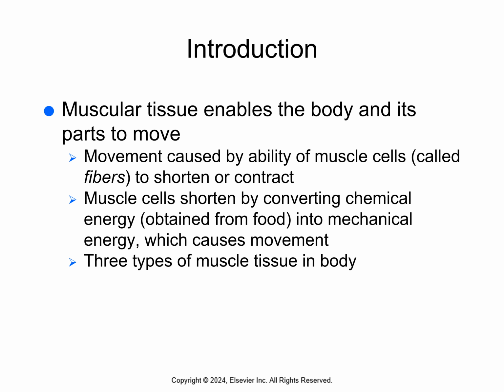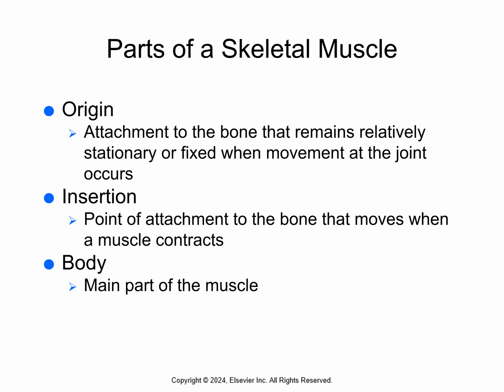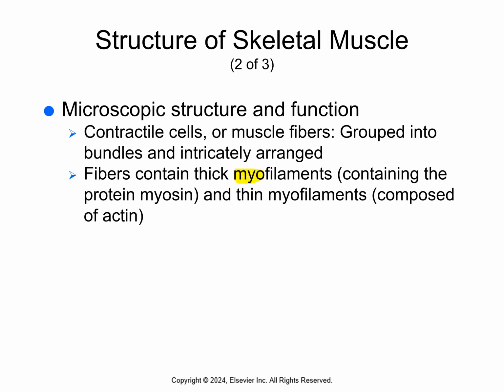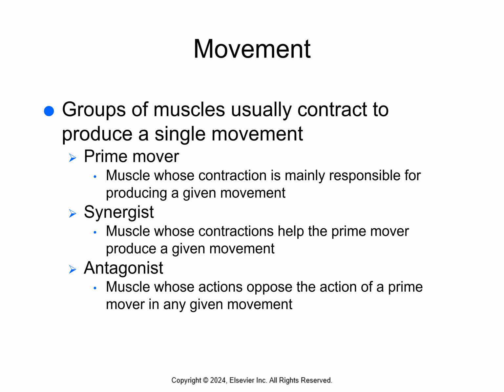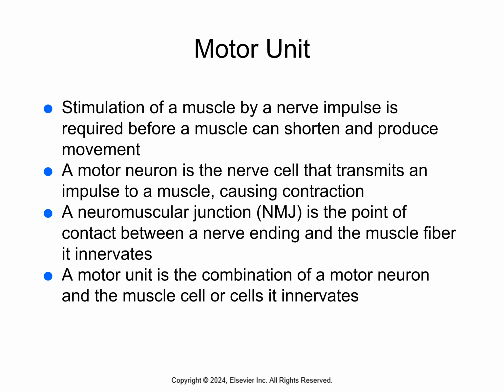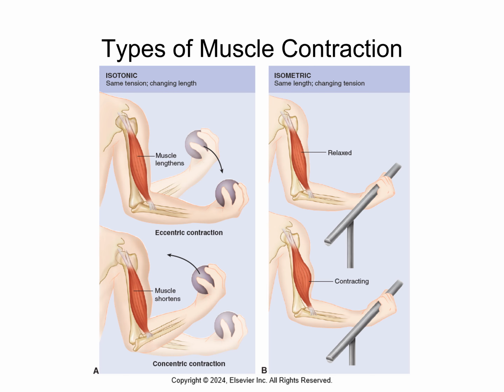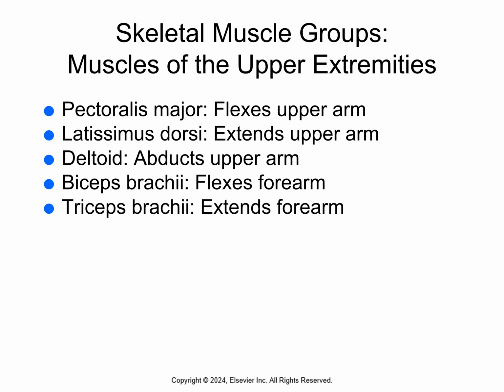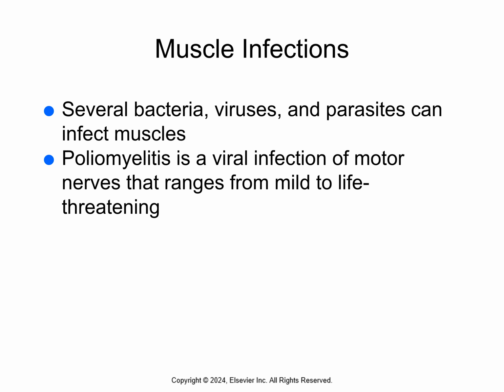BIO115Chapter 009DH Carter 2Video